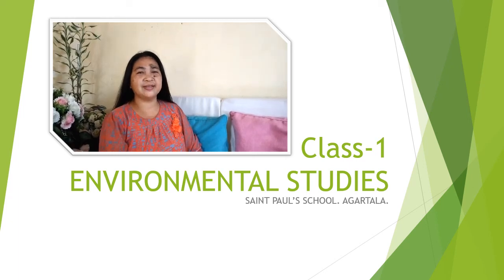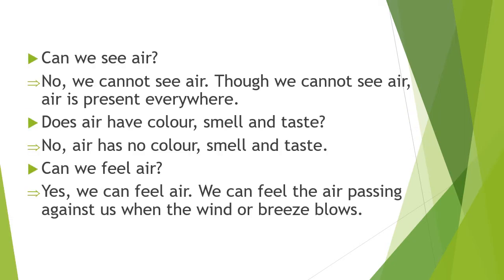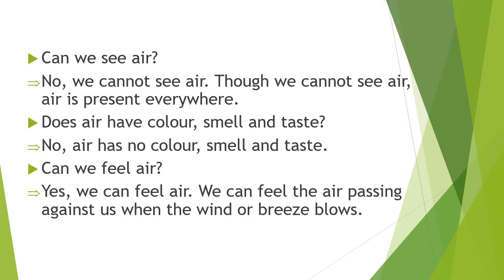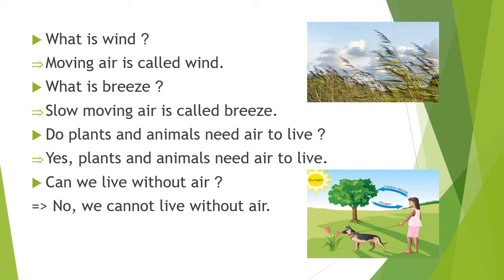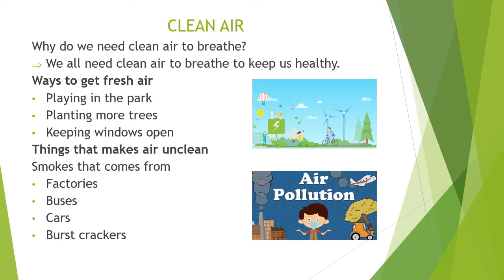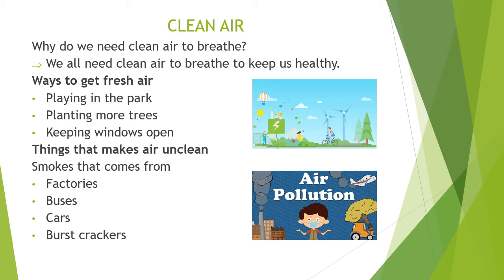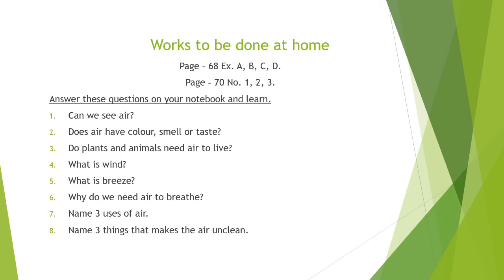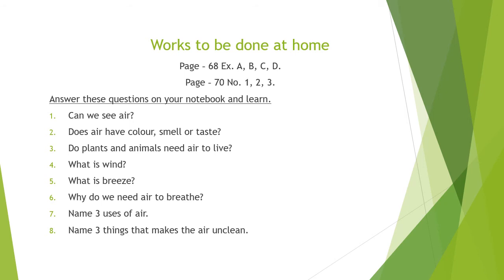Class 1 Environmental Studies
Lesson 9: Air around us